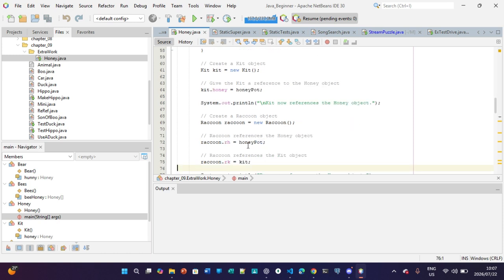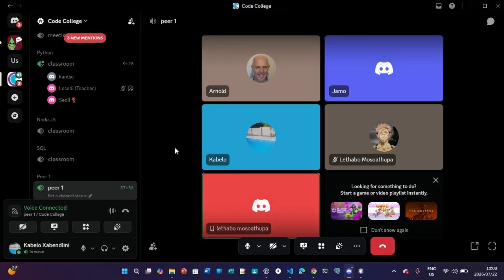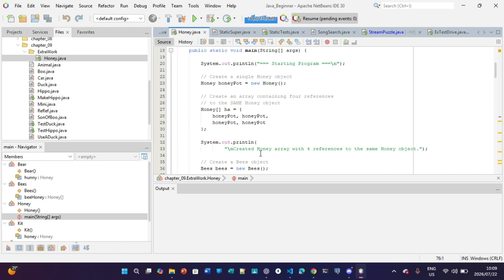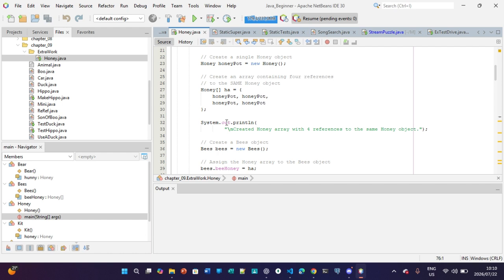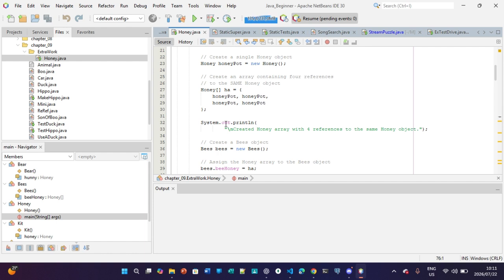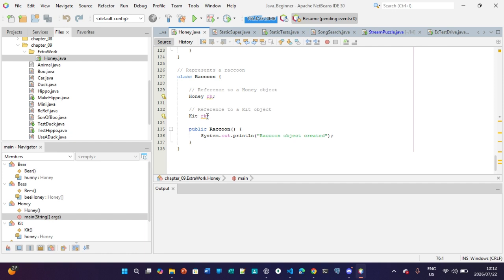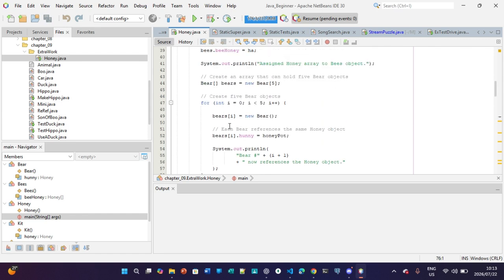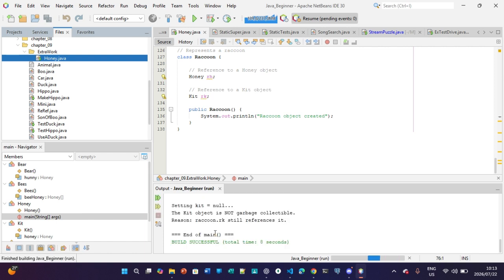Head_First_Java_Chapter _09 : Life and Death of an Object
Head First Java Chapter 9: Constructors and the Life and Death of an Object — Understanding How Objects Are Born and Destroyed

In this session, we work through Chapter 9 of Head First Java, a chapter that pulls back the curtain on exactly what happens the moment you type "new" in Java, and what eventually happens to an object once nothing needs it anymore. This chapter bridges a gap that trips up a lot of learners: we've been creating objects for chapters now, but this is where we really understand the mechanics behind object creation and destruction.

We start with constructors themselves, the special methods that run automatically whenever an object is instantiated. We look at the default no-argument constructor that Java provides automatically if you don't write one yourself, and then we dig into writing our own custom constructors that accept parameters, letting us initialize an object's state right at the moment of creation rather than setting fields one at a time afterward. This naturally leads into overloaded constructors, where a class can have multiple constructors with different parameter lists, giving callers flexibility in how they choose to create an object.

A key rule we spend real time on is that constructors are not inherited. Every class needs its own constructor, or it falls back to the default. We work through examples showing how, in a subclass, the very first line of a constructor either explicitly or implicitly calls the superclass's constructor using super(), ensuring that a parent class's initialization logic runs before the subclass adds its own. We trace through this constructor chaining step by step, since understanding the order in which constructors fire up the inheritance chain is essential once you start building more complex class hierarchies.

We also cover the this keyword in depth here, showing two of its main uses: this() to call another constructor in the same class, letting you avoid duplicating initialization logic across overloaded constructors, and this.fieldName to disambiguate between a constructor parameter and an instance variable when they share the same name, a situation that comes up constantly once you start writing real classes.

From there we shift into the second half of the chapter's focus: garbage collection and the object life cycle. We talk about the stack and the heap in more depth, tracing exactly where local variables, object references, and the actual objects themselves live in memory. We walk through what makes an object eligible for garbage collection, specifically when there are no more live references pointing to it, and we look at a few tricky scenarios, like reassigning a reference variable or letting a variable go out of scope, to build intuition for exactly when an object becomes an "orphan" ready to be cleaned up.

We also discuss why Java handles memory management automatically through the garbage collector, instead of requiring manual memory deallocation like some other languages. This is a great opportunity to appreciate what Java is doing for you behind the scenes, and why understanding this process still matters even though you're not manually managing memory yourself, especially when it comes to writing efficient code and avoiding unnecessary object creation.

Throughout the video, I code everything live in NetBeans on Windows, building small example classes with multiple constructors, tracing through constructor chaining with superclasses, and demonstrating reference reassignment to show objects becoming eligible for garbage collection in real time. Seeing this play out step by step in the debugger really helps cement concepts that can otherwise feel abstract.

This chapter is an important foundation piece, because constructors show up in literally every class you'll ever write from this point forward, and understanding object lifecycle is the kind of knowledge that quietly underpins good Java habits later on,

If you're following along in your own Java_Advanced project in NetBeans, I'd recommend creating a dedicated package for this chapter's exercises, consistent with how we've organized every chapter throughout this series, so your constructor experiments stay easy to find later. And if you run into the classic beginner mistakes, like forgetting that constructors aren't inherited, or confusing this() with super(), we walk through exactly what's happening and how to fix it.

when the chapter ends, you'll be comfortable writing overloaded constructors, understand constructor chaining through super(), know how to use this to keep your code clean, and have a solid mental model of how objects are created and eventually garbage collected in Java.
Coding along is the best way to really absorb this material, so open up NetBeans and build these examples with me. See you in the next chapter of Head First Java!